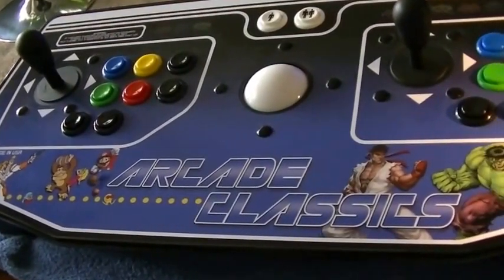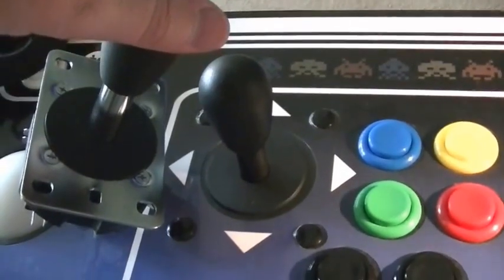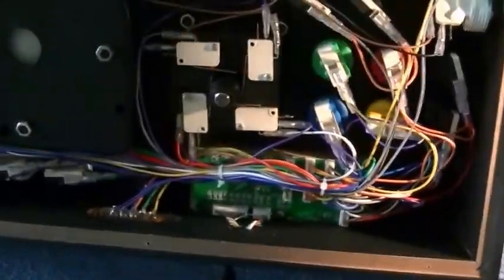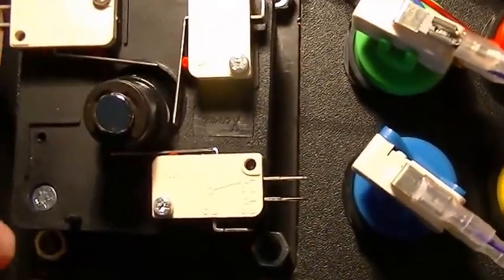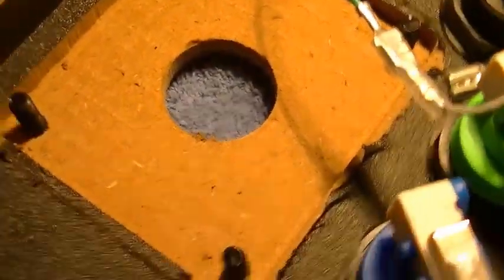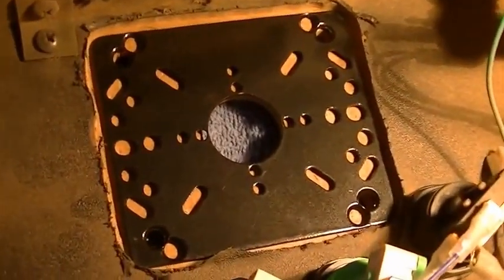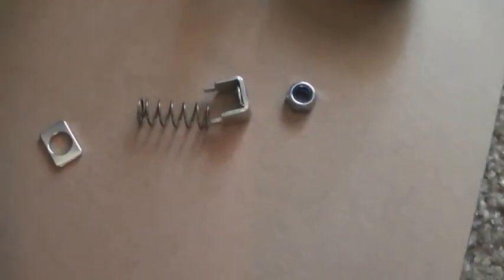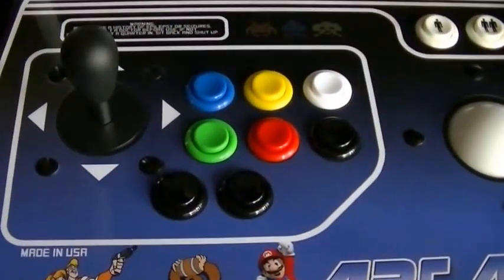X-Arcade Tankstick mod with Mag-Stik Plus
X-arcade Tankstick mod with Mag-Stik Plus .  This way I can switch from 4 way to 8 way joystick games.